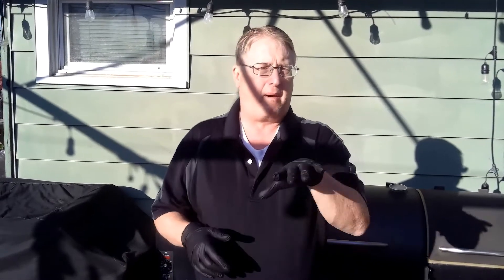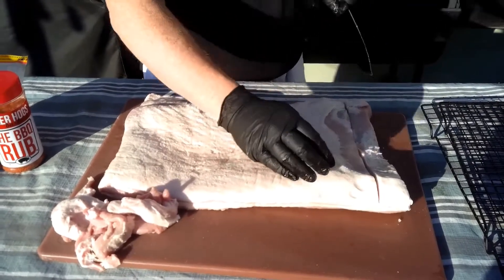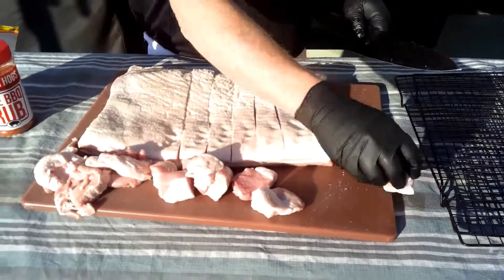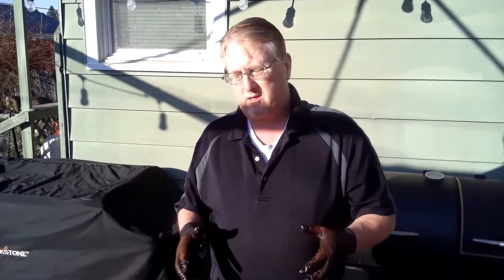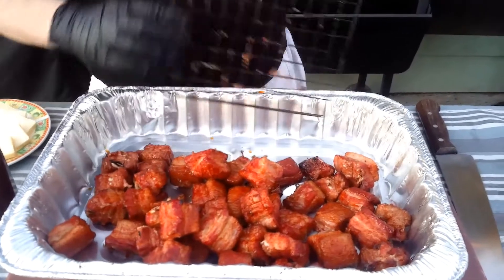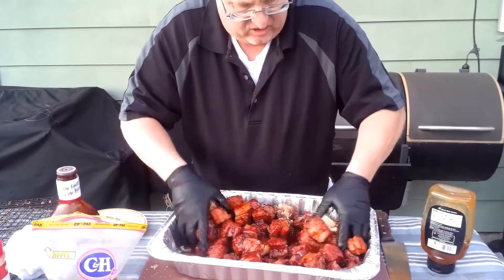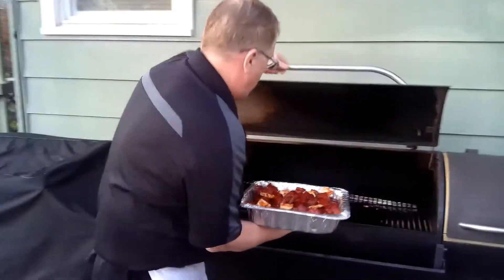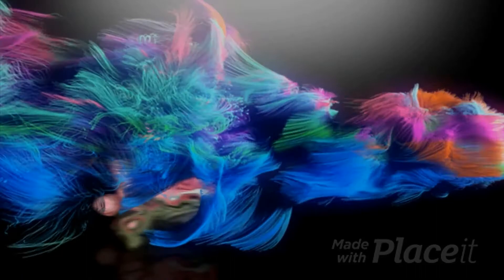Pork Belly Burnt Ends Done Right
Pork Belly Burnt Ends On The Smoker

@spokanebbq On Twitter
Spokane BBQ Company On YouTube